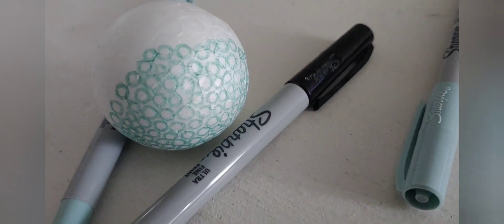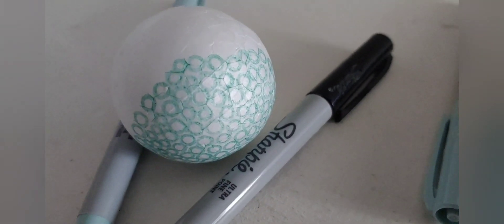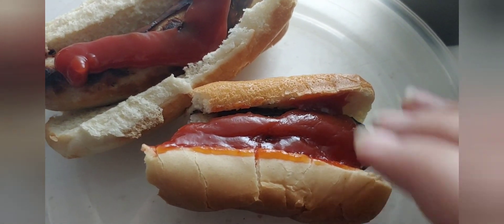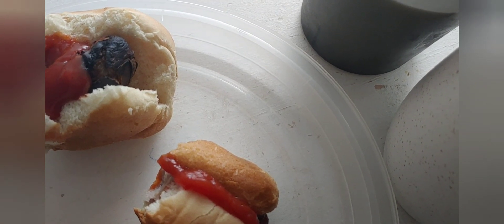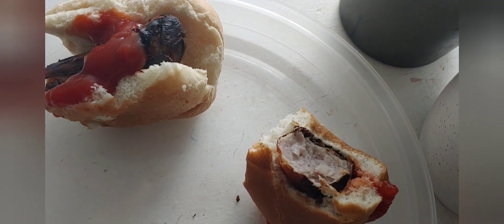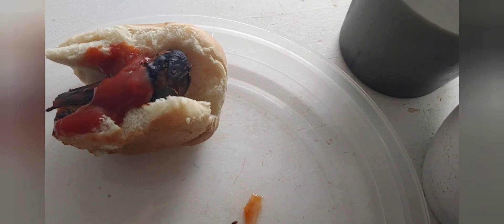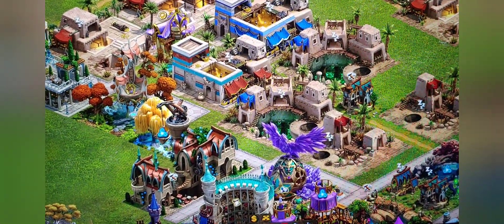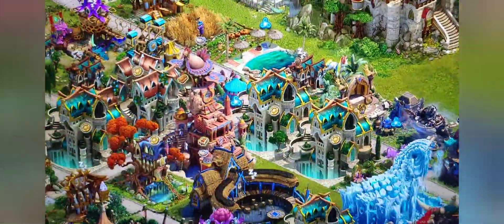My Dinner : Day 2513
May 31, While at dad's place, I registered for this year's Greece Gauntlet online.